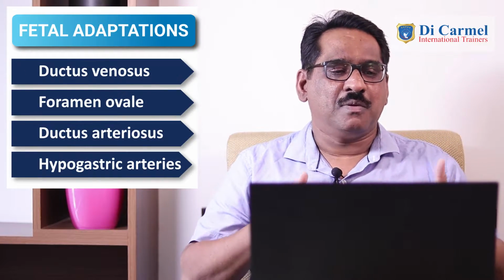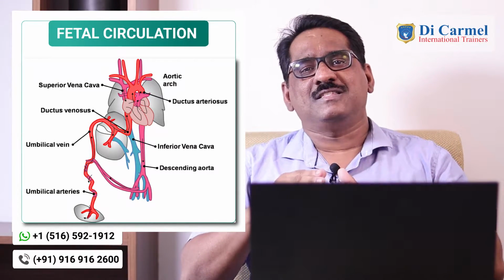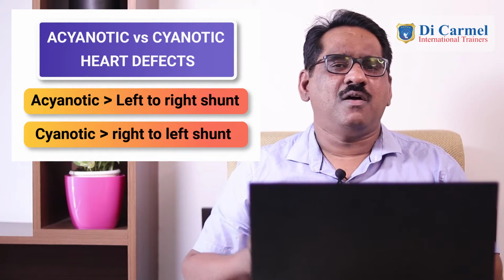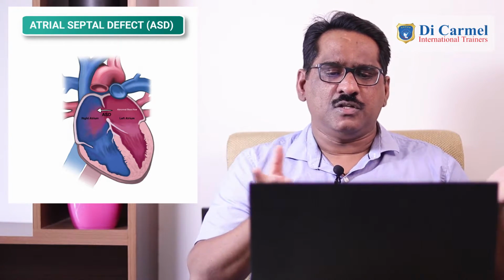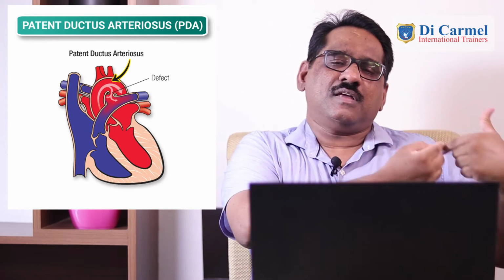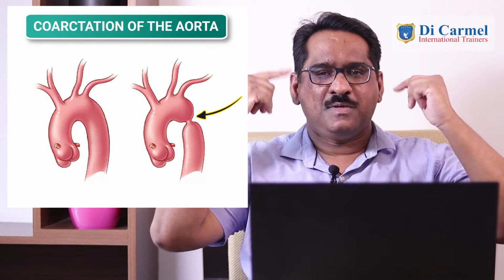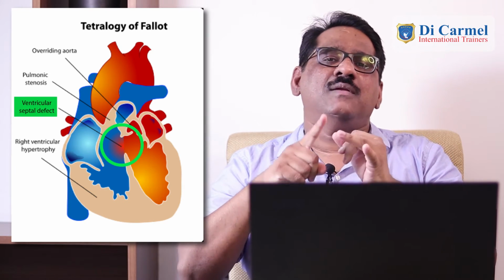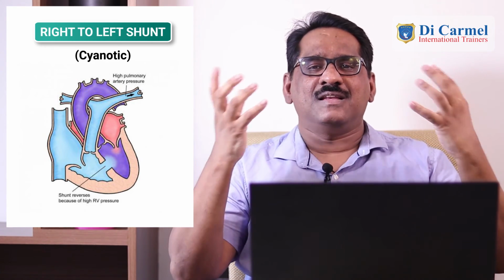Acyanotic vs Cyanotic Heart Defect (Part-1) NCEX-RN Review.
Do you find it difficult to differentiate between cyanotic and acyanotic heart defects in your licensing exam questions ?

Learn  at DiCarmel with the gifted trainer from USA with 20 years experience in teaching NCLEX and fulfill your dreams soon !!